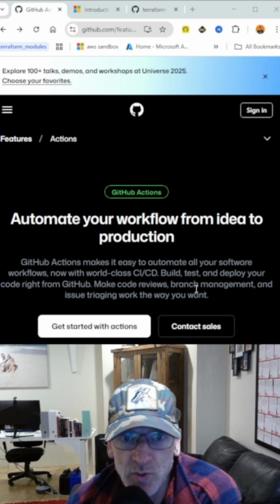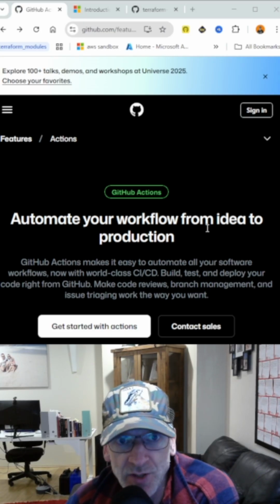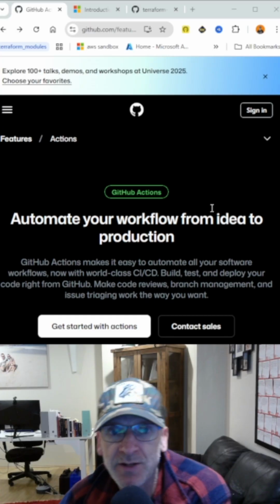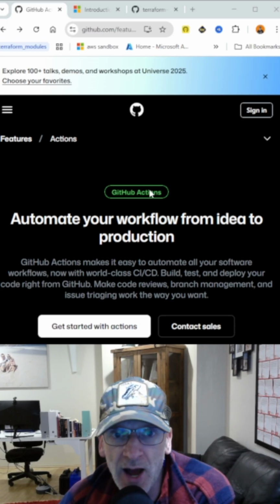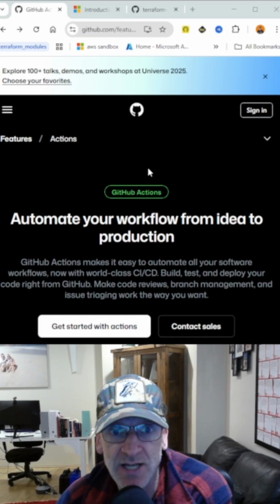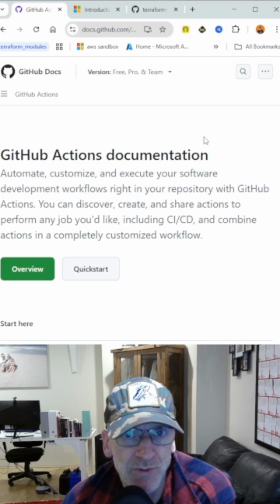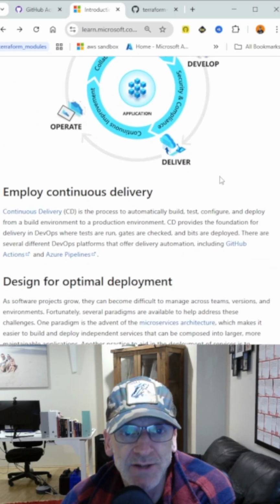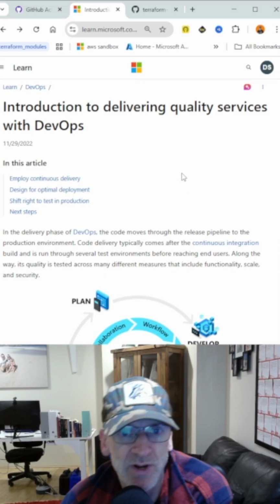Why Every Cloud Engineer Needs GitHub Actions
Explore the power of GitHub Actions as a tool for cloud engineering and devops. Automate your workflows with a robust ci cd pipeline to deliver secure code. Enhance your devops automation skills and streamline your cicd processes.